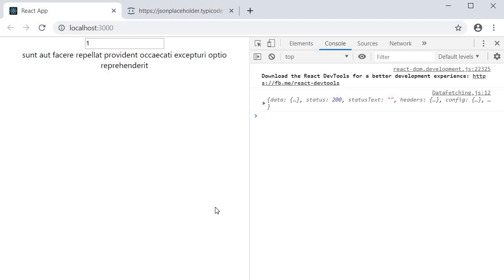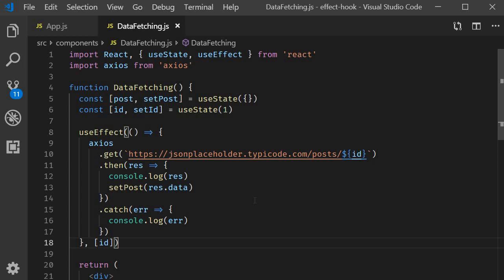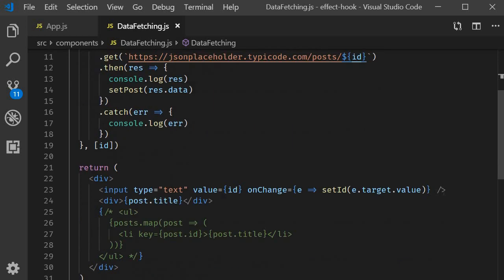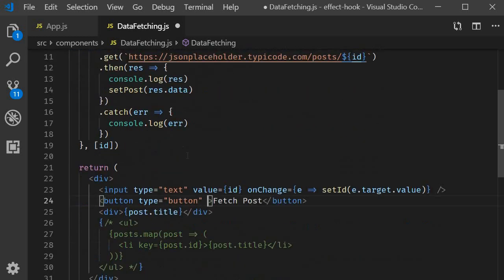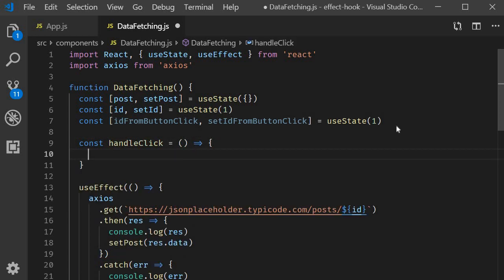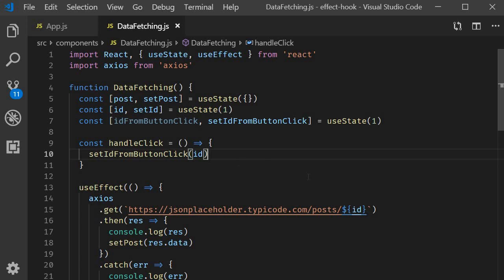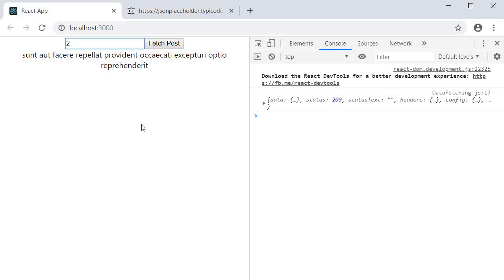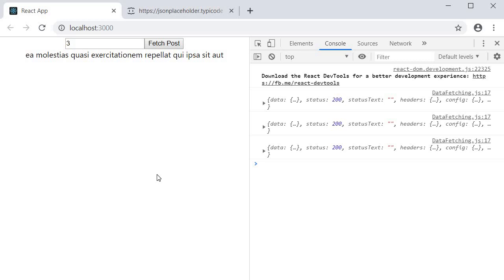React Hooks Tutorial - 14 - Fetching data with useEffect Part 3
Fetching data with useEffect